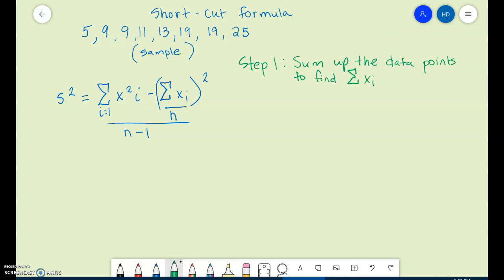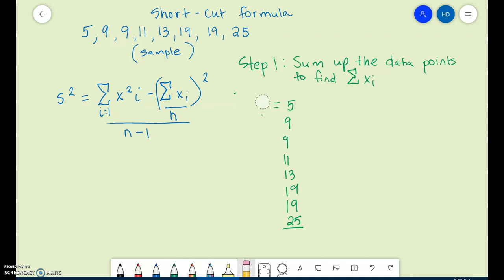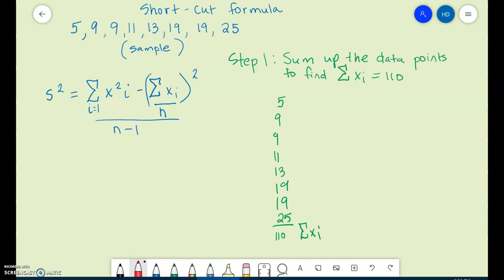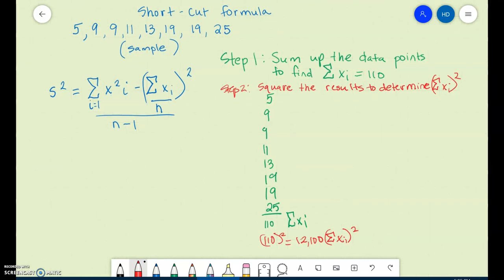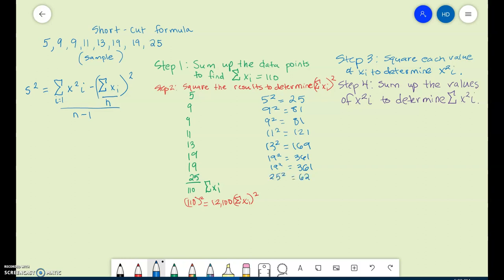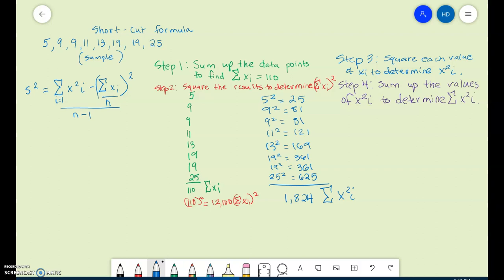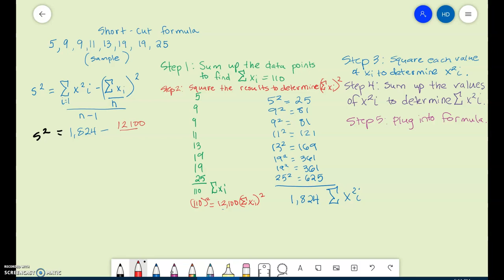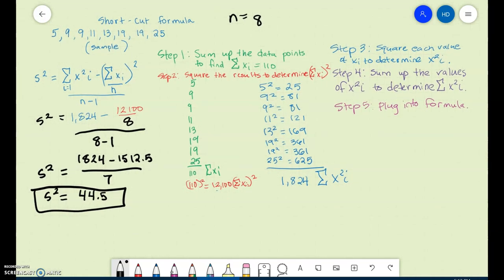Short Cut Formula for Variance and Standard Deviation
This videos shows how to calculate sample variance and standard deviation using the short-cut formula.